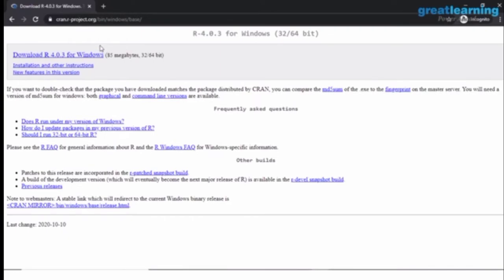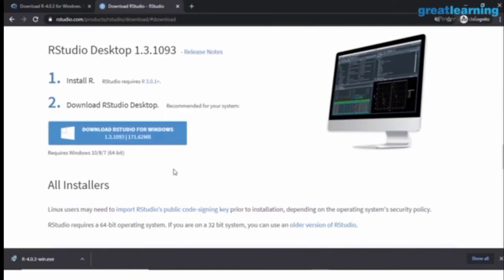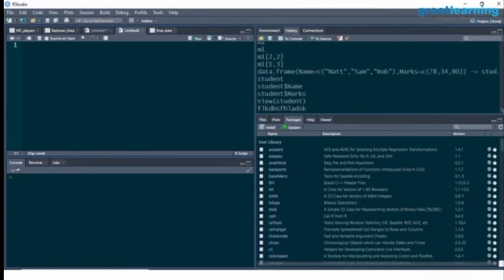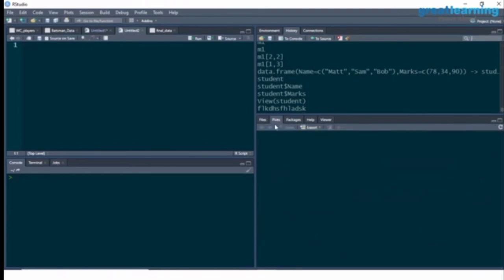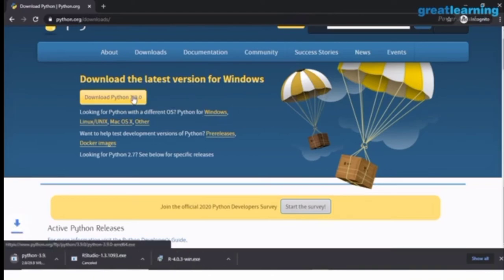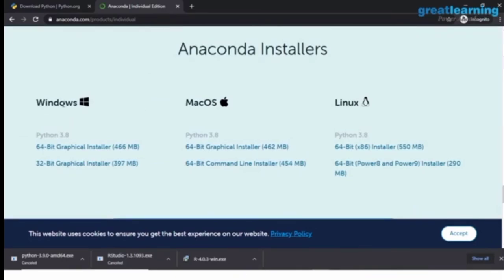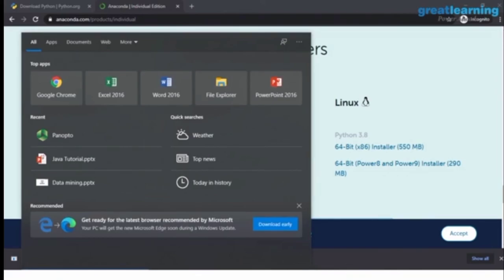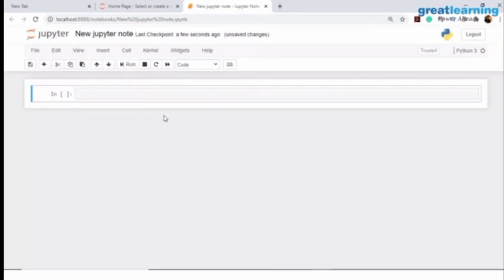languages for data science data science part 5